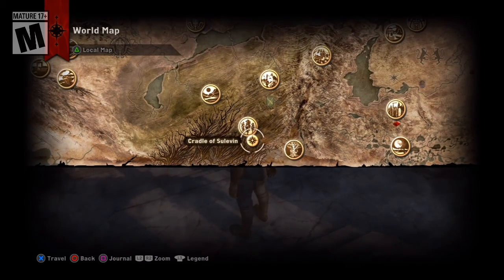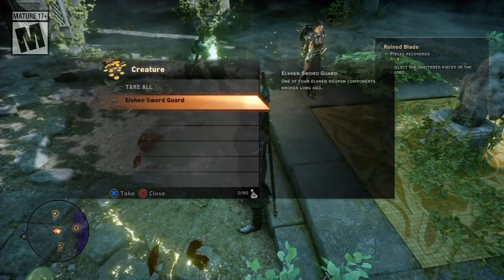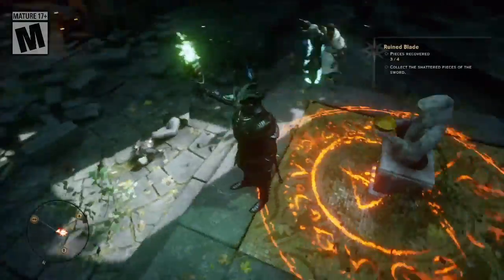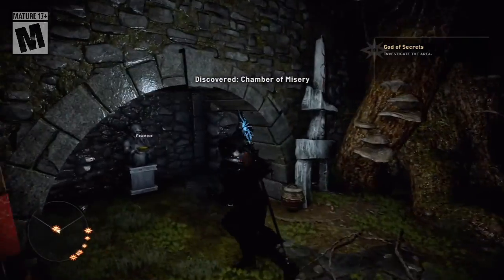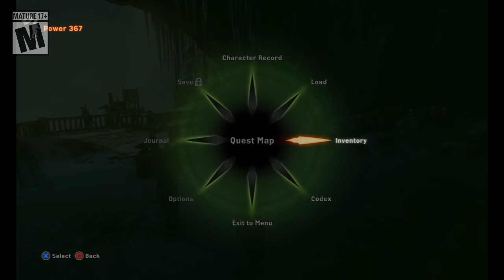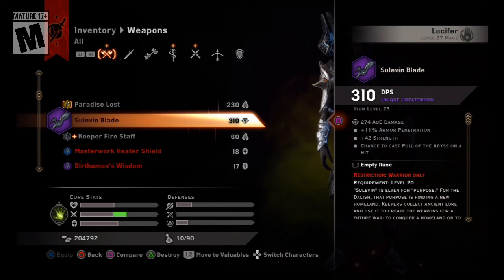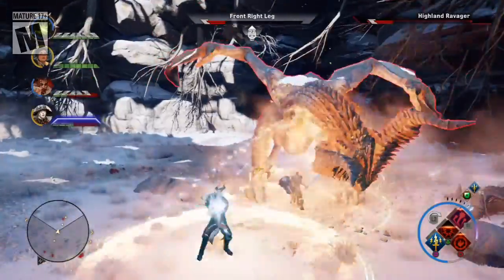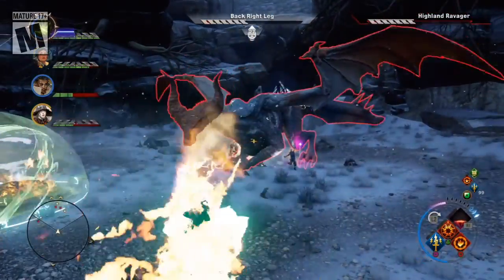Let's Replay Dragon Age Inquisition ((Mage)) S19: Unfinished Buisness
This is set 19 for Qunari Mage Playthrough of Let's Play Dragon Age Inquisition.